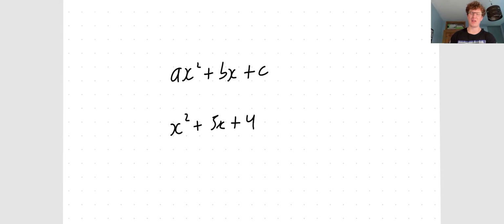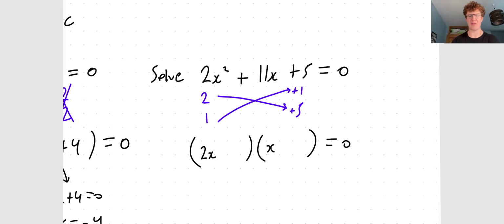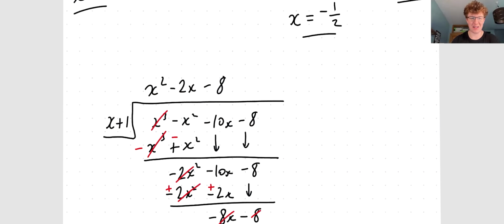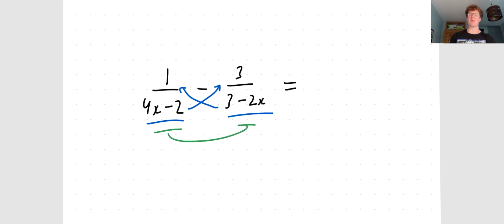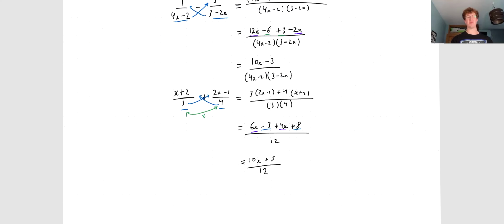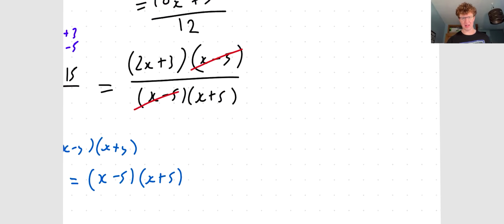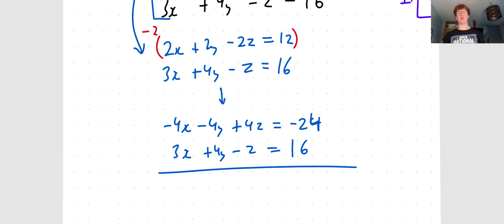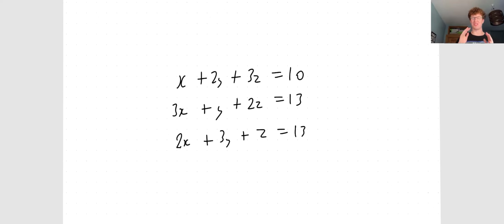5th Year Algebra Masterclass with Eoin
Hello, I’m Eoin. This is a quick taster of how we teach at Breakthrough Maths.
In this short class, we cover four essential algebra topics aimed for 5th Years for the Leaving Cert:

1. Quadratic Equations
2. Long Division
3. Algebraic Fractions
4. Simultaneous Equations

Quadratic equations are almost certain to appear, so understanding these areas can make a real difference.